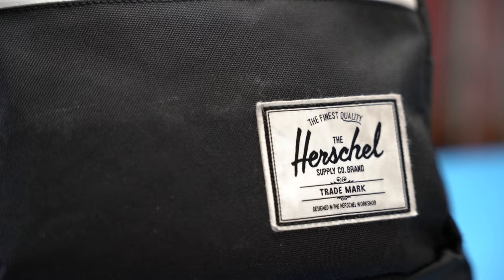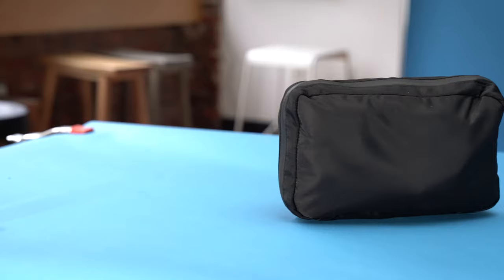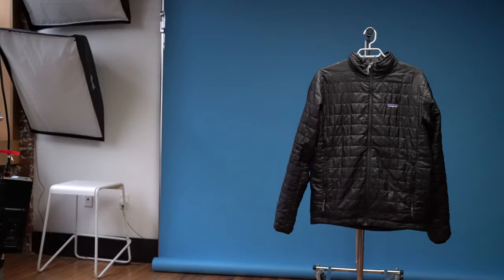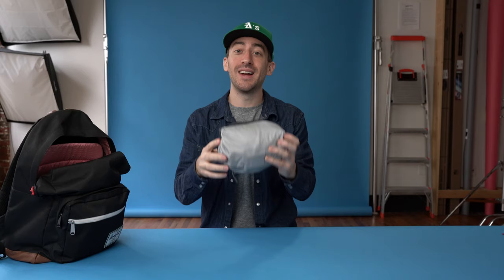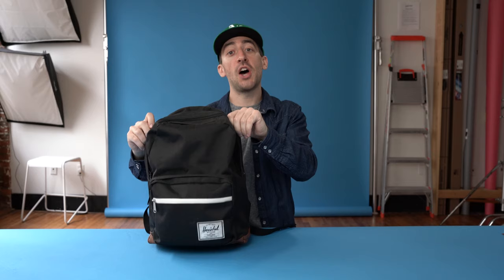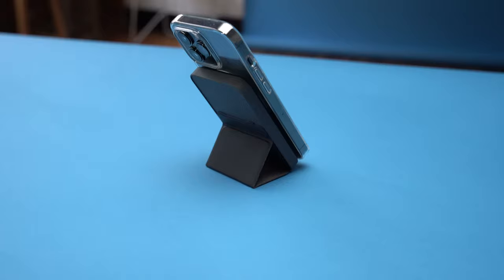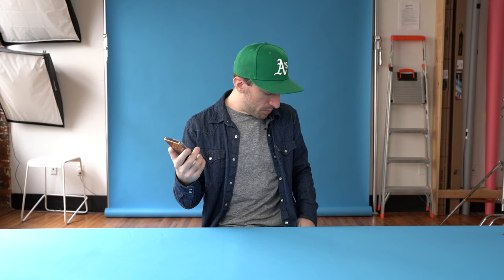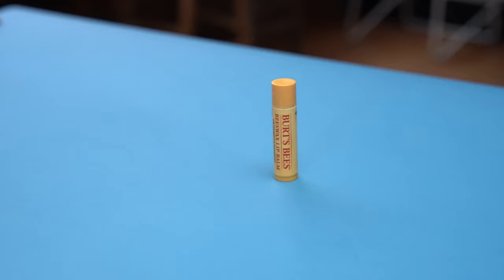What's In My Backpack 2022 | My Everyday Carry For 2022 | EDC Essentials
Come take a look at everything I have in my daily New York City commuter backpack! From tech to rain gear, I take you through the things I keep with me whether I'm on the road or on my way to the office.

What I Keep In My EDC Tech Pouch: @vUEU
What is an ND Filter featuring the Sandmarc Variable ND Filter: @oFoI